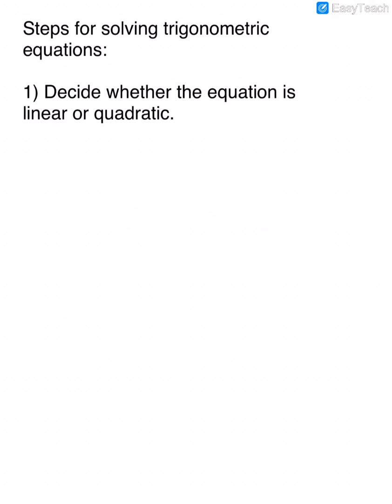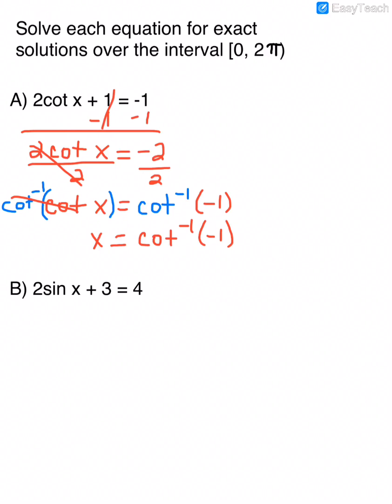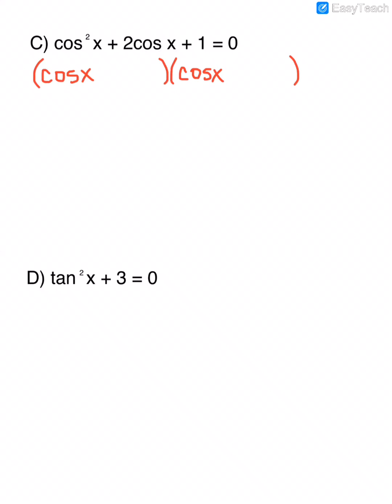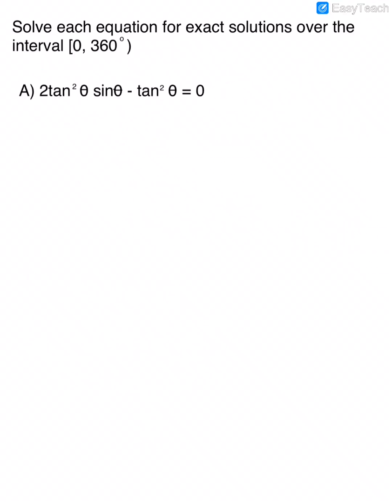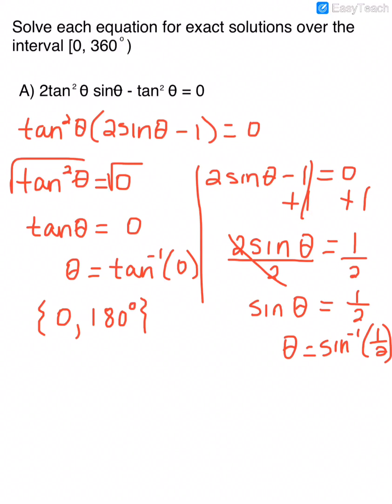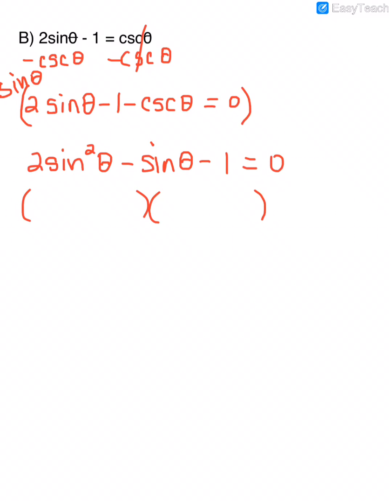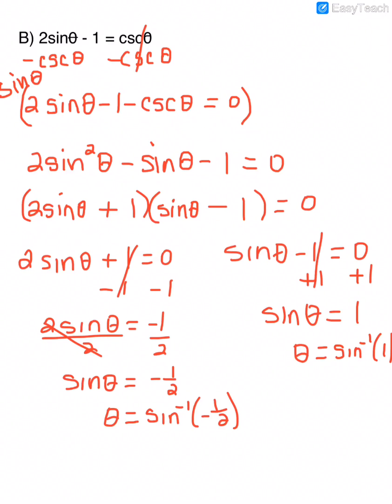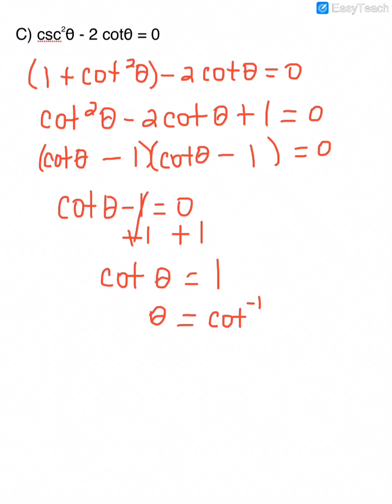Trig - 6.2 Trigonometric Equations - Linear and Quadratic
This lessons details how to solve both linear and quadratic trigonometric equations.